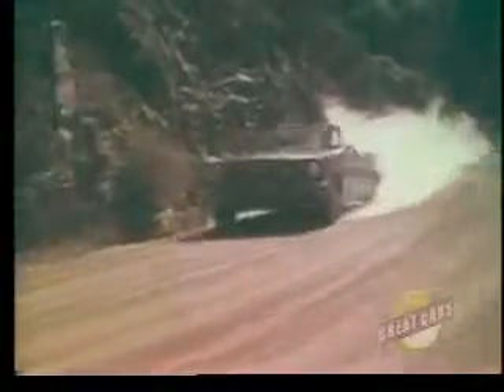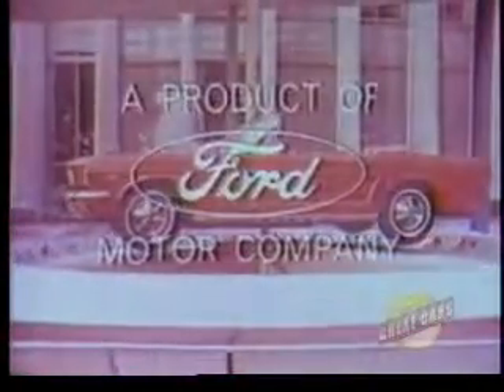First Ford Mustang Commercial 1964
Ford Mustang commercial aired on 16th of April 1964. on ABC, NBC and CBS in 9.30 PM